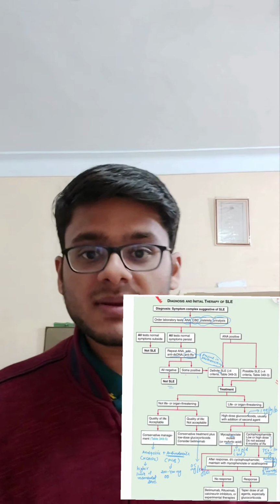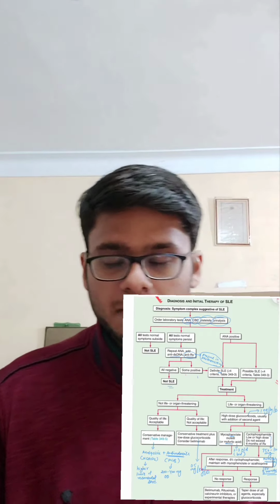.SHORT DRAMA EXPLAINING SYSTEMIC LUPUS ERYTHEMATOSUS ( SLE).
Pathogenesis of SYSTEMIC LUPUS ERYTHEMATOSUS , also called as SLE . Moulded in a story character. enjoy and learn the pathology from ROBBINS.